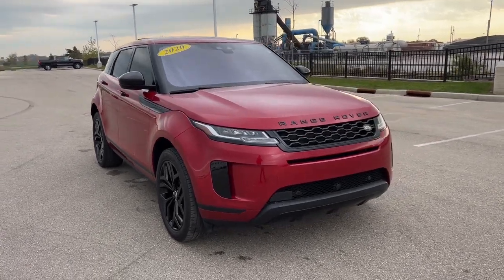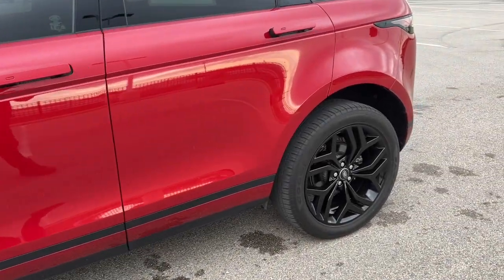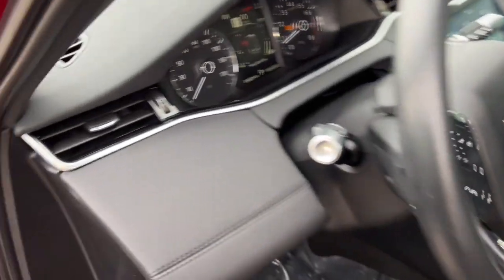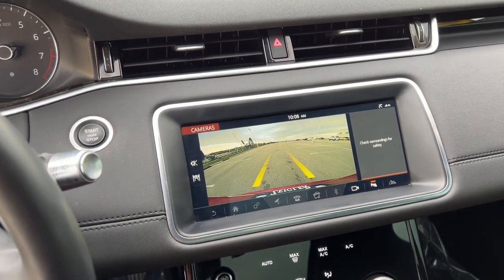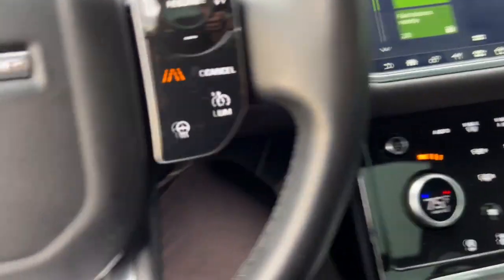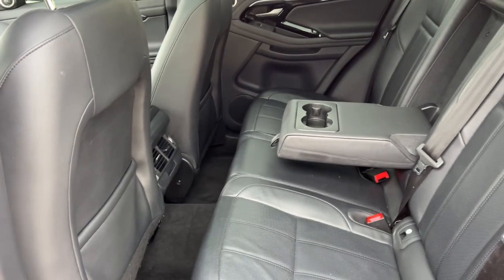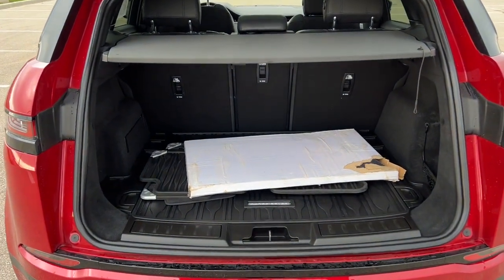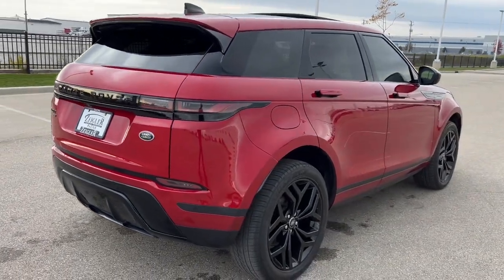2020 Land Rover Range_Rover_Evoque Mount Pleasant, Racine, Kenosha , Burlington, Milwaukee P10599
Firenze Red Metallic Used 2020 Land Rover Range_Rover_Evoque S available in 1701 SE Frontage Rd., Mt. Pleasant, Wisconsin at Zeigler Honda of Racine. Servicing the Mount Pleasant, Racine, Kenosha , Burlington, Milwaukee area.

Land Rover
2020 Land Rover Range_Rover_Evoque S - Stock#: P10599

Priced below KBB Fair Purchase Price! AWD ++ APPLE CARPLAY ANDROID AUTO BLUETOOTH BACKUP CAMERA NAVIGATION KEYLESS ENTRY LEATHER INTERIOR HEATED SEATS Call Our Sales Managers Today For More Information @ ! 10-Way Front Bucket Seats 180 Watt Range Rover Sound System w/6-Speakers 3.94 Axle Ratio 4-Wheel Disc Brakes 6 Speakers ABS brakes Air Conditioning AM/FM radio Android Auto Apple CarPlay Apple CarPlay & Android Auto Auto-dimming door mirrors Auto-dimming Rear-View mirror Automatic temperature control Brake assist Bumpers: body-color Compass Delay-off headlights Driver door bin Driver vanity mirror Dual front impact airbags Dual front side impact airbags Electronic Stability Control Emergency communication system: InControl Protect Exterior Parking Camera Rear Four wheel independent suspension Front anti-roll bar Front Bucket Seats Front Center Armrest Front dual zone A/C Front reading lights Fully automatic headlights Grained Leather Seat Trim Heated door mirrors Illuminated entry Leather Shift Knob Low tire pressure warning Navigation system: InControl Navigation Pro Occupant sensing airbag Outside temperature display Overhead airbag Overhead console Panic alarm Passenger door bin Passenger vanity mirror Power door mirrors Power driver seat Power passenger seat Power Socket Pack 1 Power steering Power windows Radio data system Radio: Touch Pro Infotainment w/10 Touchscreen Rain sensing wipers Rear anti-roll bar Rear fog lights Rear reading lights Rear seat center armrest Rear window defroster Rear window wiper Remote keyless entry Security system Speed control Speed-sensing steering Speed-Sensitive Wipers Split folding rear seat Spoiler Steering wheel mounted audio controls Tachometer Telescoping steering wheel Tilt steering wheel Traction control Trip computer Turn signal indicator mirrors Variably intermittent wipers Wheels: 18 5 Split-Spoke (Style 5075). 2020 Firenze Red Metallic Land Rover Range Rover Evoque S FOR A GREAT EXPERIENCE visit Zeigler Honda of Racine because we take pride in treating our customers like family ensuring that your experience is one that you will never forget. We have 4.7 Google Rating! Making our store the highest rated Honda dealer in the state of Wisconsin! Every vehicle has been through a multi-point safety inspection and professionally cleaned and disinfected for your protection. With a convenient location off of I-94 at exit 333; we are proud to serve customers in Racine Sturtevant Caledonia Mount Pleasant Union Grove Burlington Kenosha Bristol Waukesha Milwaukee Oak Creek and many other surrounding areas! Our Sales Consultants are Factory Certified and have earned some of the highest customer satisfaction ratings in Southeast Wisconsin. We specialize in New Honda Certified Pre-Owned Honda as well as many other makes and models that fit all budgets and prices. We offer affordable purchase and leasing options. If you are traveling from Waukegan Gurnee Naperville Pleasant Prairie Antioch Fox Lake or even Madison feel free to browse our entire inventory of new or pre-owned vehicles right from your home: zeiglerhondaracine.com. Even if we dont have the exact vehicle in our inventory we will gladly bring one in for you and still guarantee the lowest price possible. A little further than a hop skip or a jump? We can arrange shipping & delivery! Price may exclude certification added accessories and/or packages certain taxes $399 doc fee charges and/or fees. Dealer is not responsible for pricing errors although we strive to be accurate we are human. The value of used vehicles varies with mileage usage and condition. Book values should be considered estimates only. Some of our used vehicles may be subject to unrepaired safety recalls. Check for a vehicles unrepaired recalls by VIN See dealer for complete details.
Navigation system: InControl Navigation Pro|180 Watt Range Rover Sound System w/6-Speakers|6 Speakers|AM/FM radio|Radio data system|Radio: Touch Pro Infotainment w/10 Touchscreen|Air Conditioning|Automatic temperature control|Front dual zone A/C|Rear window defroster|Power driver seat|Power steering|Power windows|Remote keyless entry|Steering wheel